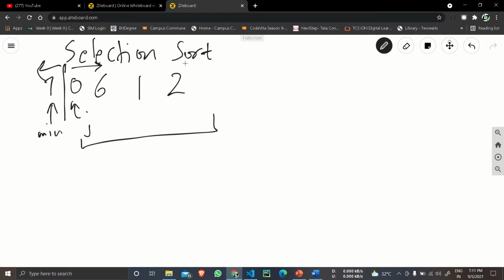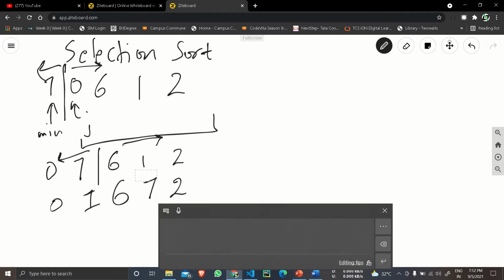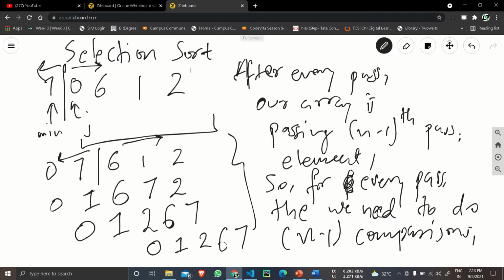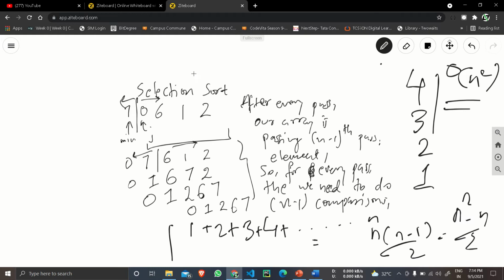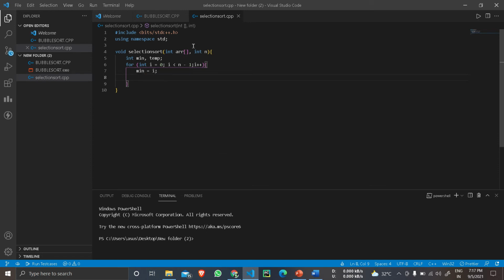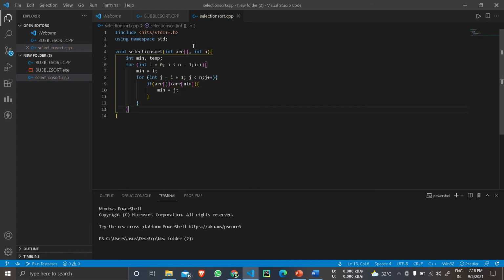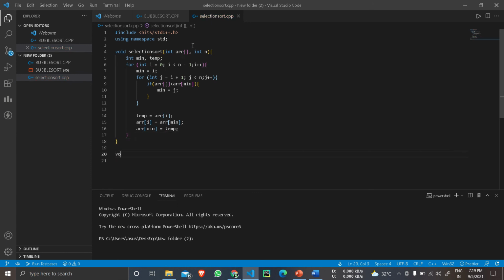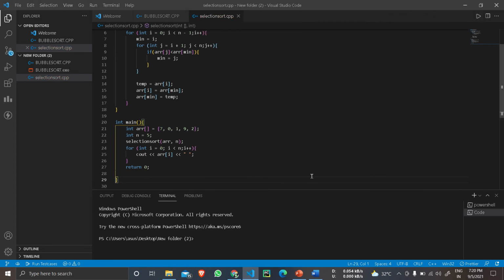Selection Sort in 6 minutes | C++ | #2 | Data Structures and Algorithms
In this video, I will discuss about Selection Sort .

selection sort,
selectionsort,
selection sort java,
selec sort,
selection sort algorithm,
simple sort,
simple sorting,
microsoft,
learning,
algorithm,
technology,
coding,
skills,
sorting,
time complexity,
data structures,
training,
analysis,
software,
sorting algorithms,
geeksforgeeks,
skill,
school,
course,
google,
programmign language,
interview,
enterprise,
mycodeschool,
my code school,